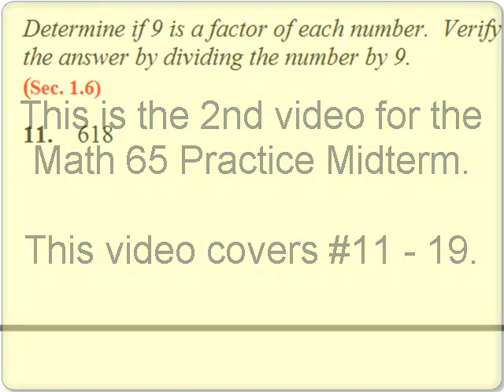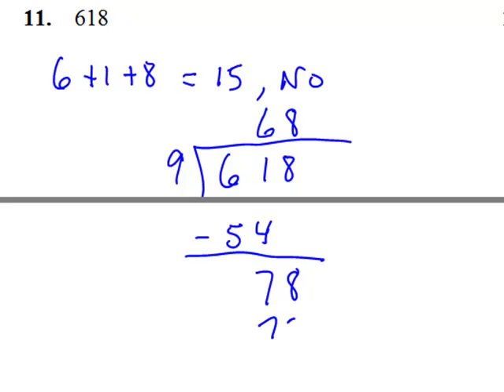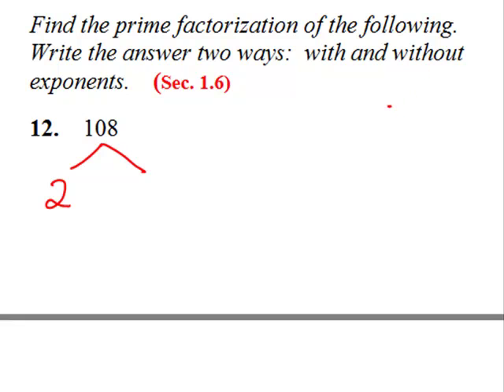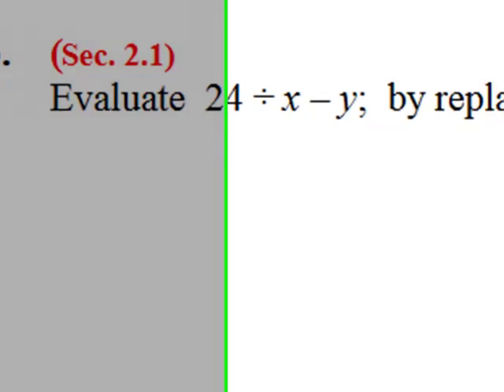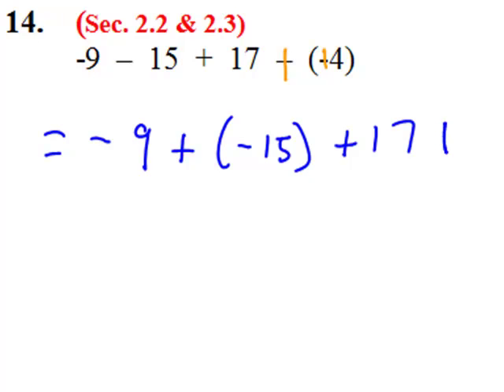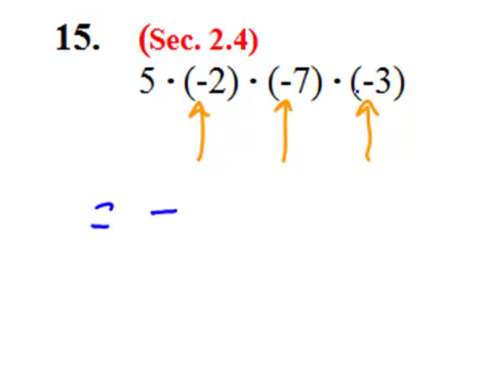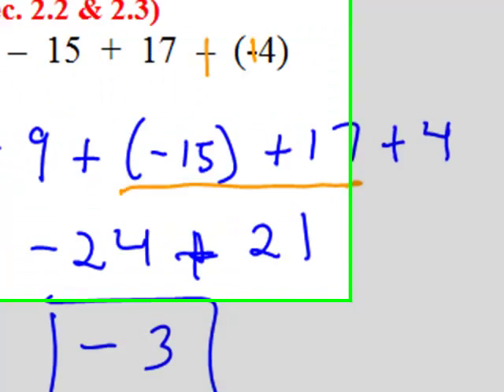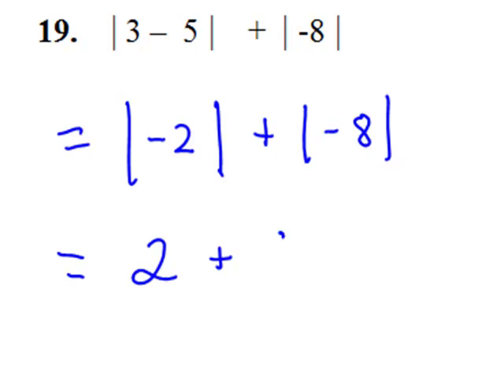MAT65 Midterm Review Video 2, #11-19